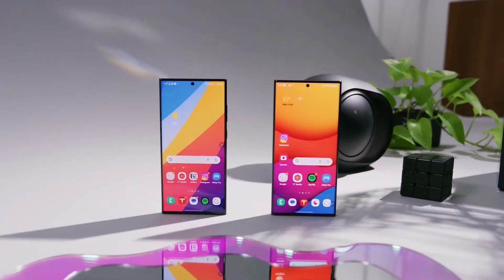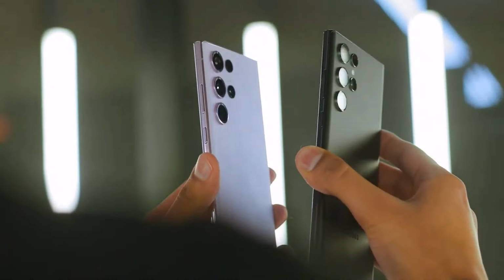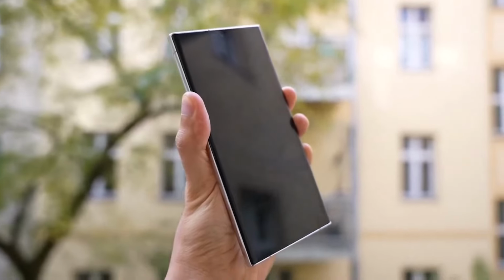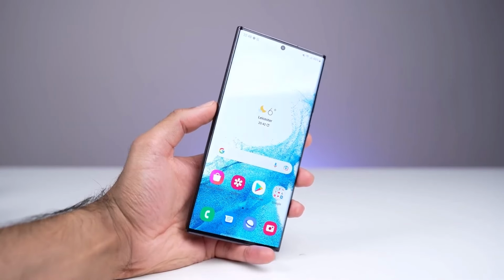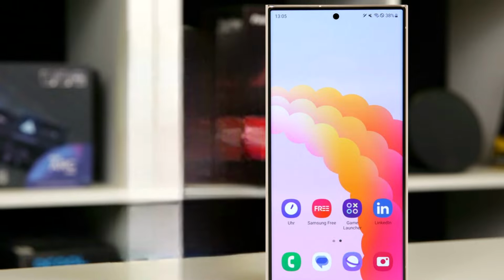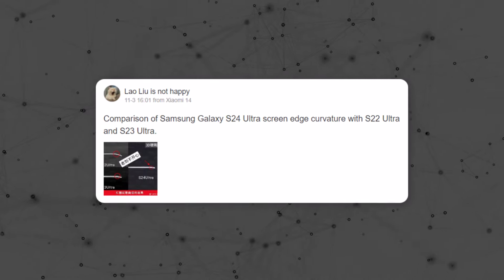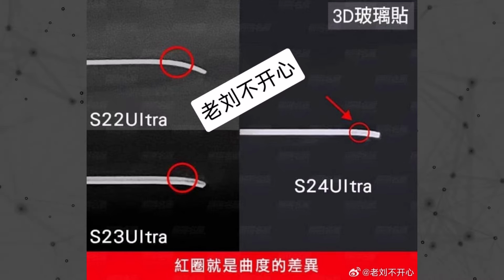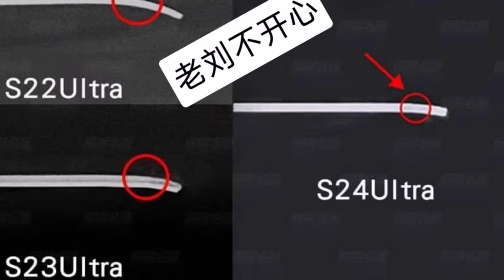Samsung Galaxy S24 Ultra is Officially Here!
Samsung is getting ready to release a fancy new smartphone called the Galaxy S24 Ultra. They're making some changes to its appearance. The screen edges will look better, and all the screen borders will be the same width on all sides. The screen itself will be flatter, not curved like before. This is to make it stronger and give the phone a fresh look. Tech fans are excited about these changes because it's something different from what Samsung used to do. The Galaxy S24 Ultra is expected to look and work really well, setting new standards for phone design. People who love Samsung phones can't wait to see it!